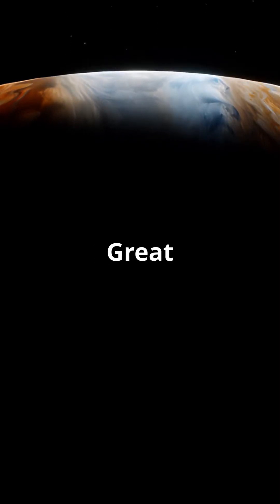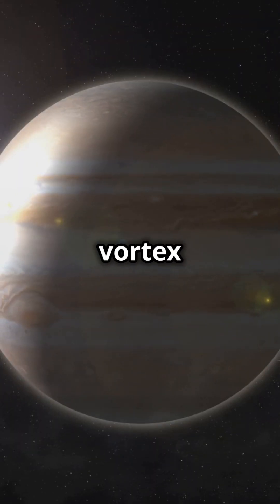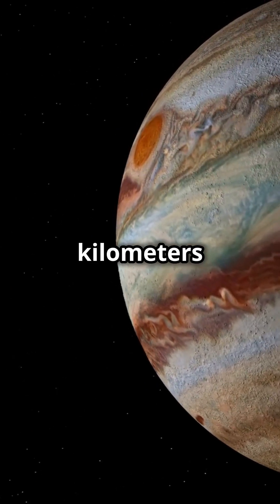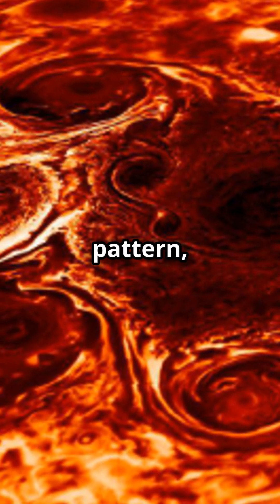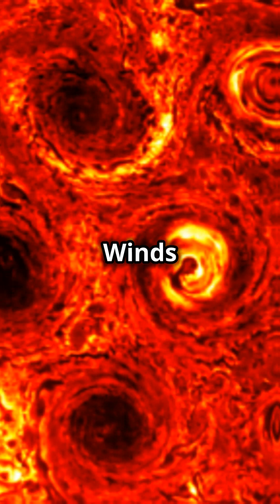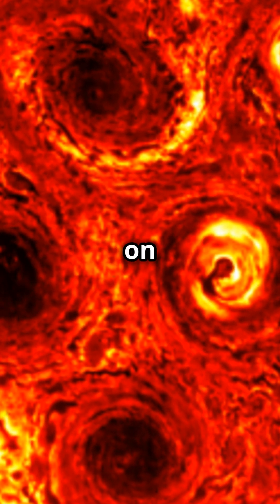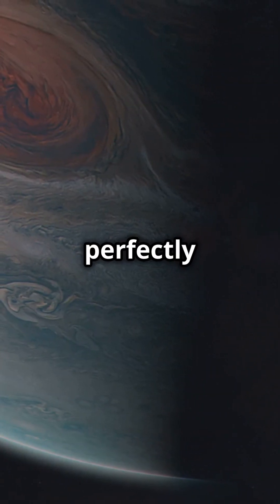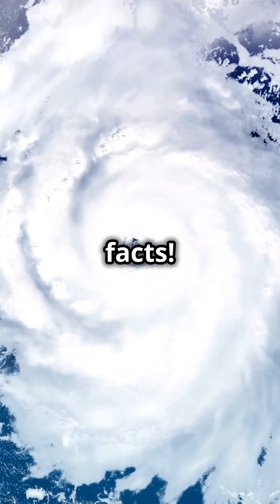Jupiter’s Mysterious Cyclone Cluster!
Explore the mesmerizing phenomena of Jupiter's north pole in this captivating video! Discover a colossal polar vortex encircled by eight massive cyclones, each stretching over 4,000 kilometers wide, forming a unique and stable octagonal pattern. Thanks to NASA's Juno spacecraft, we delve into the dynamic nature of these storms and track their fascinating changes over time.

Join us on this cosmic journey to understand the complexity and beauty of our solar system's largest planet.